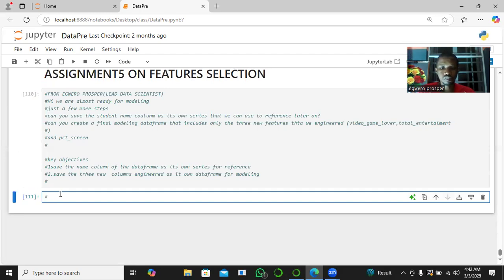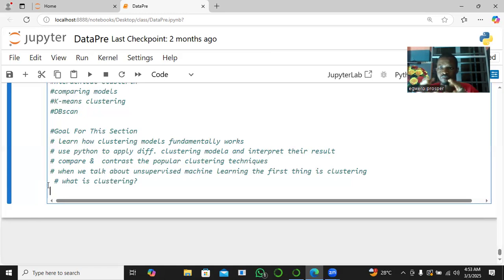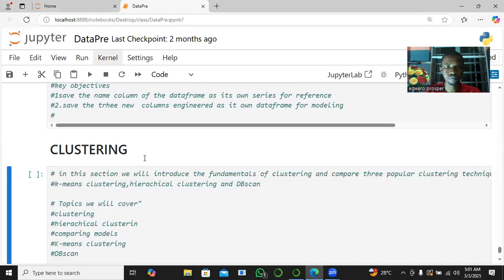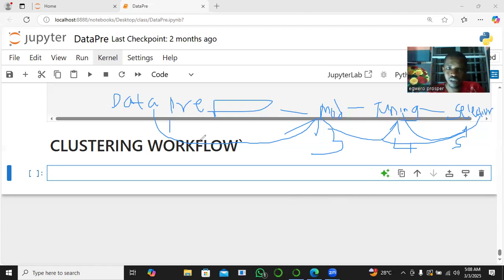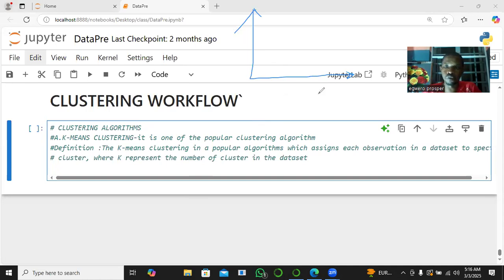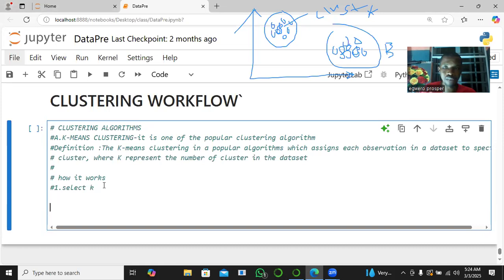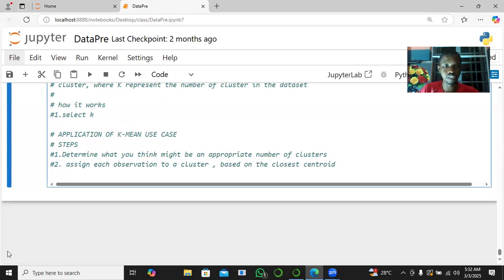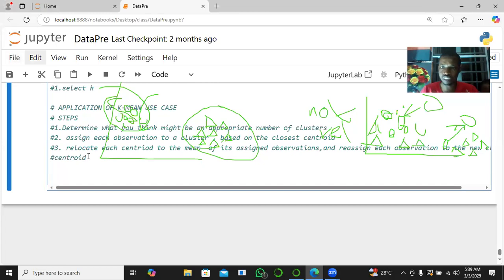MACHINE LEARNING CLUSTERING DAY ONE BY EGWERO PROSPER